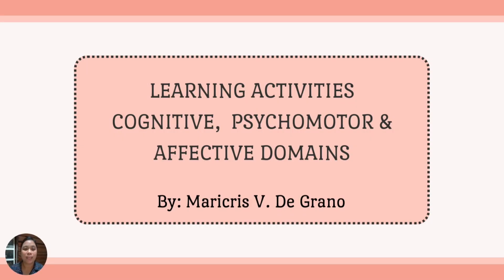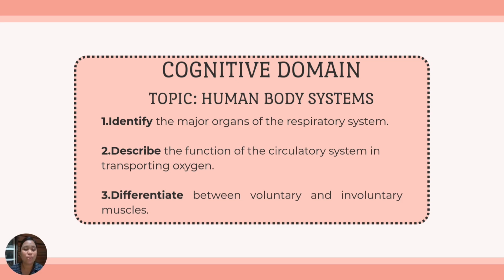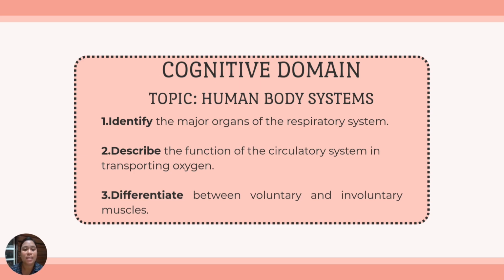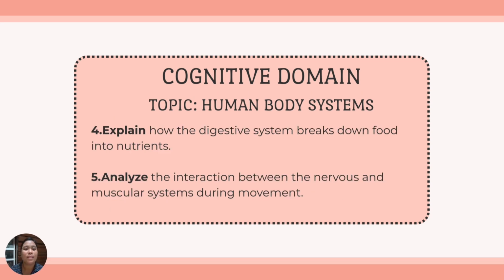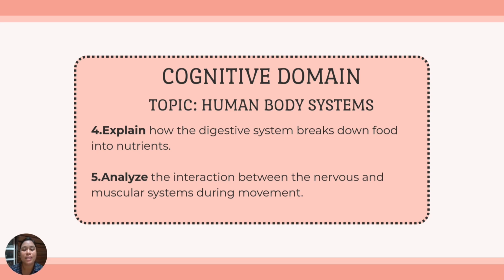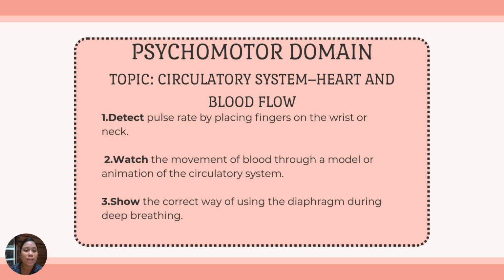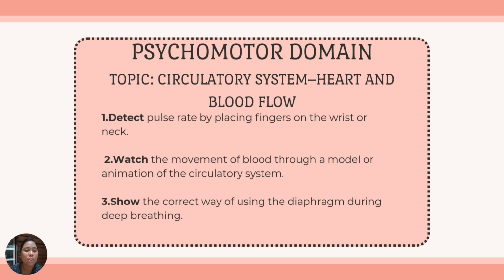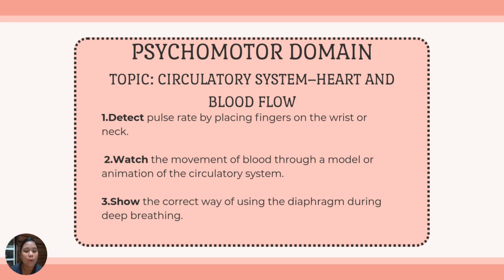December 1, 2025